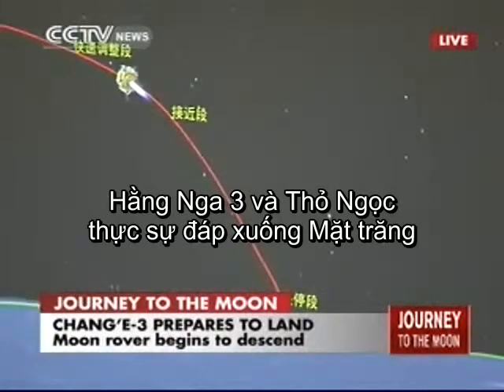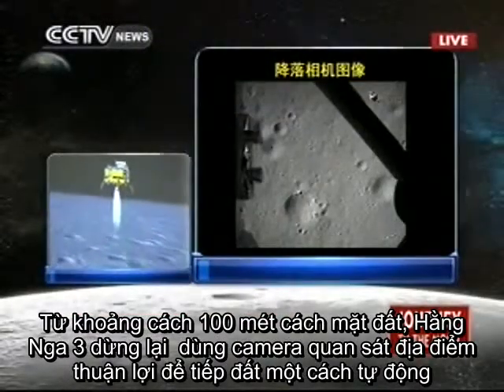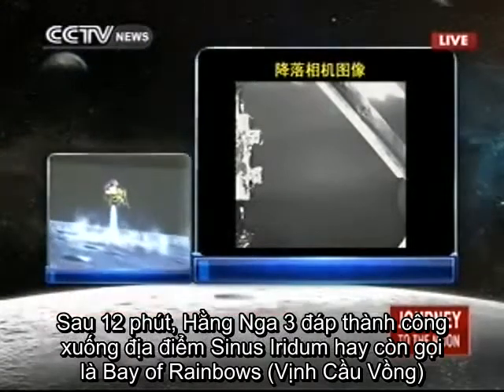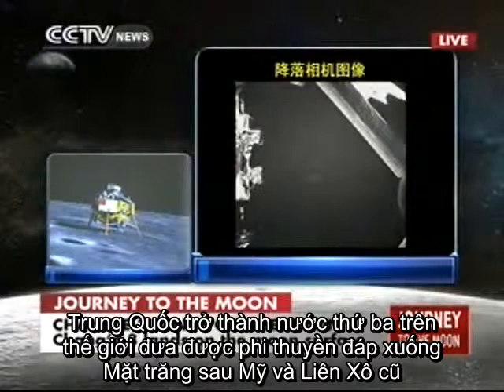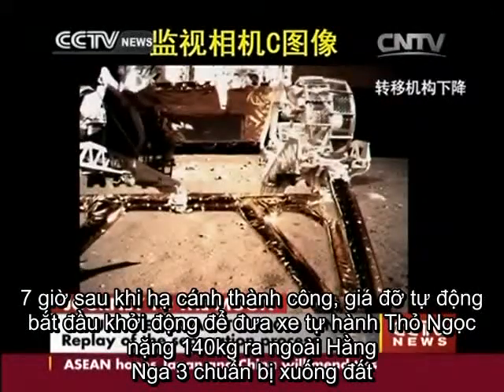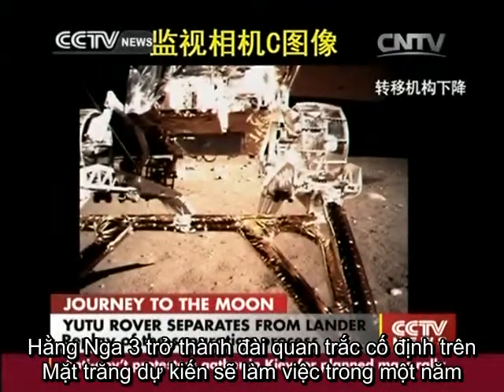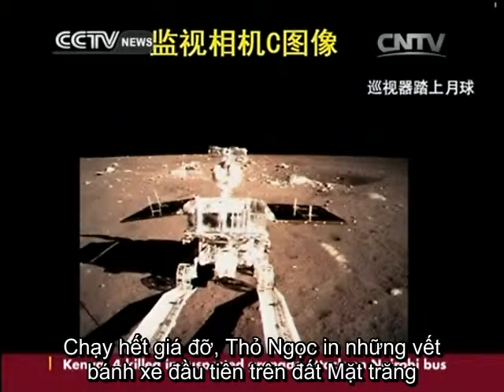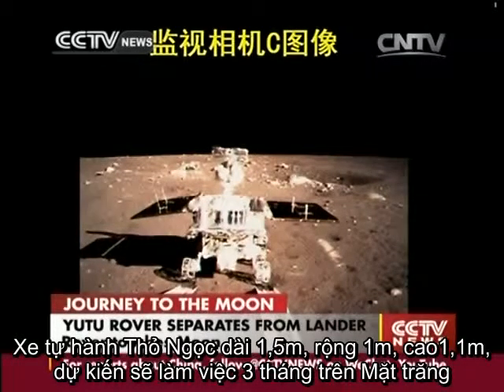Toàn cảnh Hằng Nga 3 và Thỏ Ngọc hạ cánh xuống Mặt trăng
Đêm 14 tháng 12 và rạng sáng 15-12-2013 Hằng Nga 3 và Thỏ Ngọc đã hạ cánh thành công xuống Mặt trăng